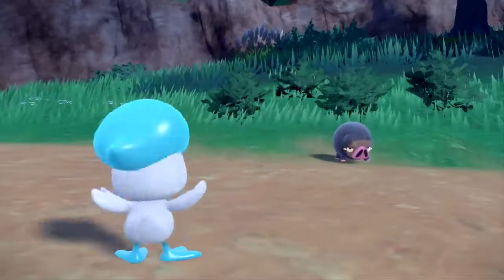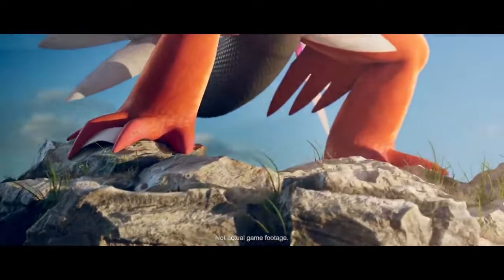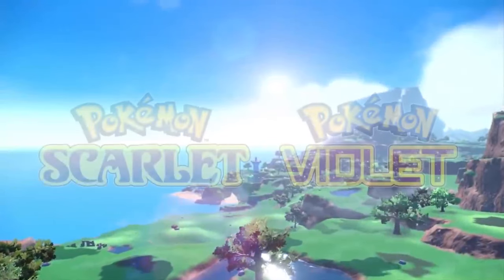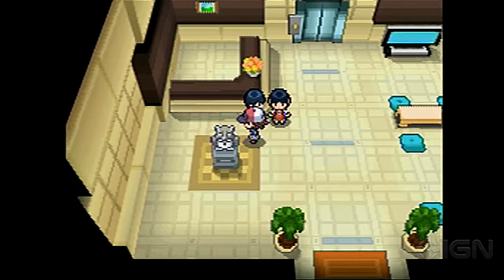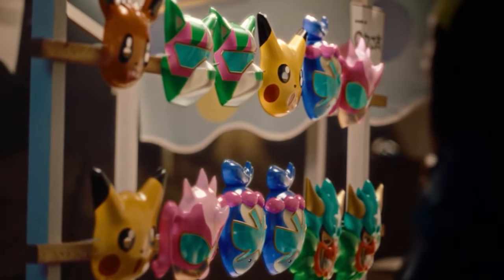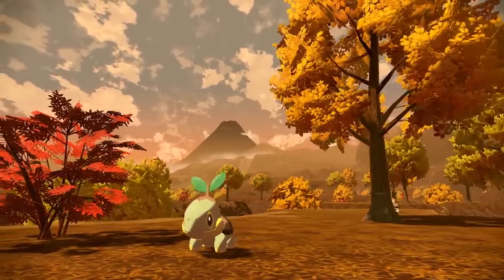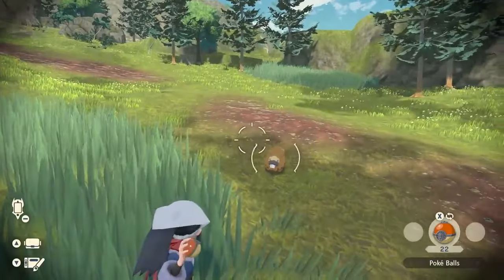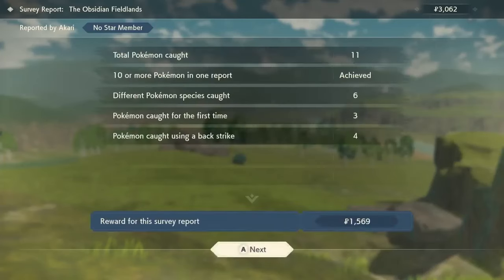Will Pokémon EVER GO BACK to the 2D ART STYLE?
Will the original 2d pixel art style ever return in a future pokemon game?